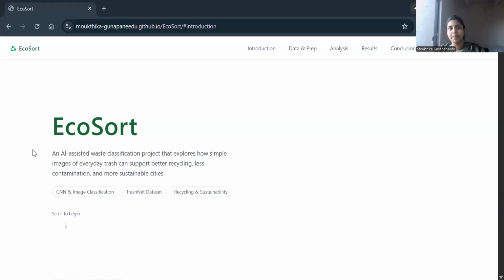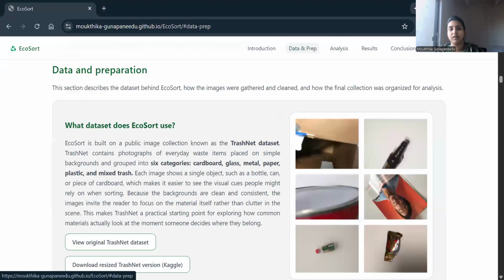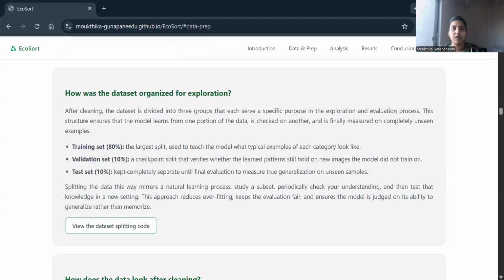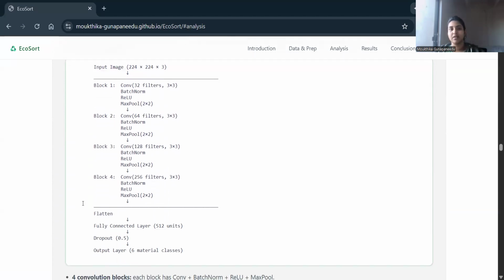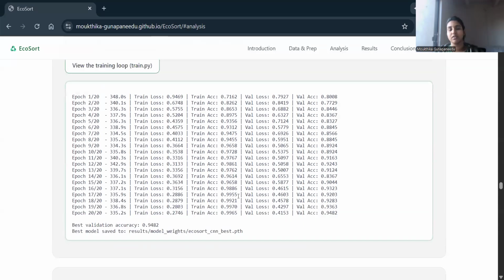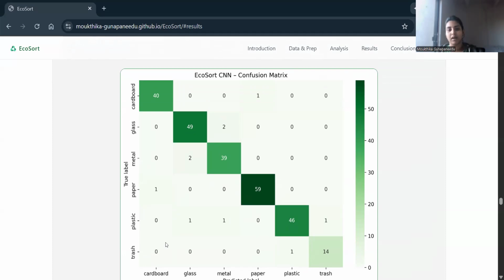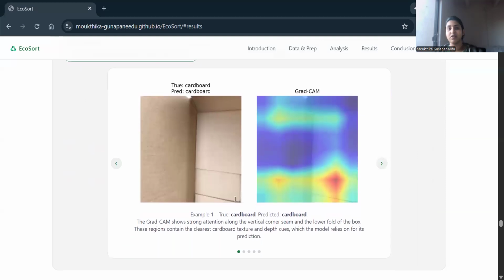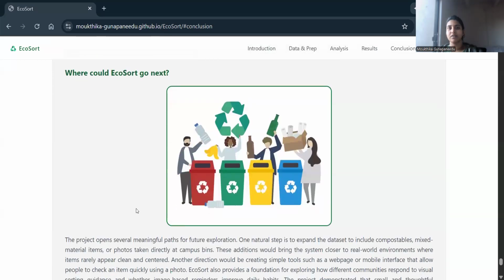EcoSort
A complete walkthrough of EcoSort, a CNN/ResNet-18 waste classification system trained on a 2,500+ image dataset across 6 classes.

This presentation covers preprocessing, model architecture, training logs, validation improvements, confusion matrix interpretation, and Grad-CAM heatmaps.

Final test accuracy: ~96%.

Useful for students working on computer vision, sustainability analytics, or ML interpretation tools.